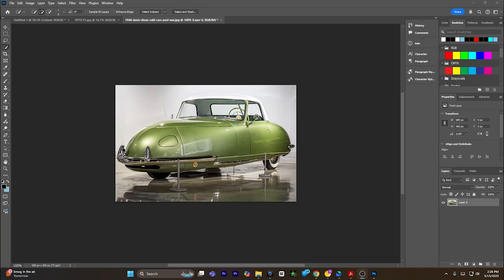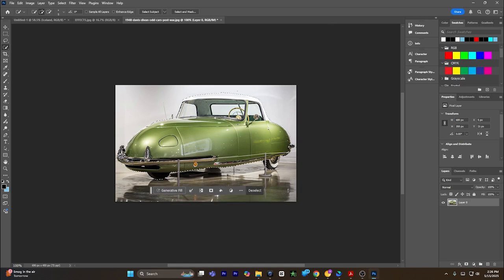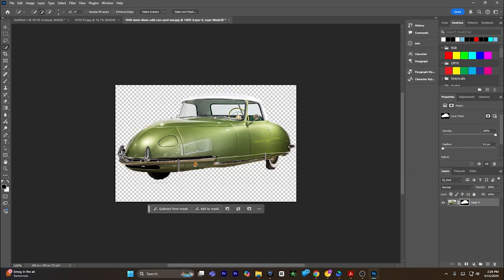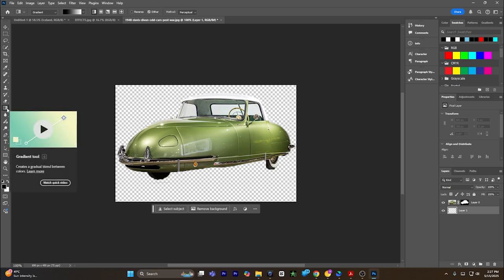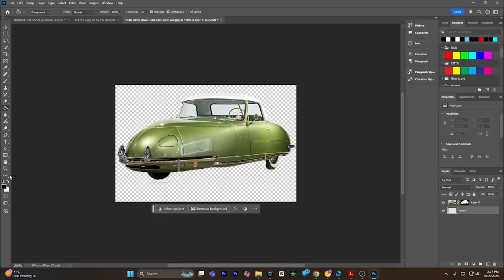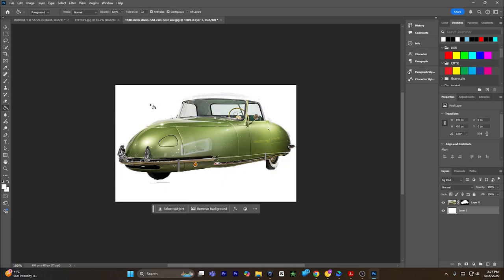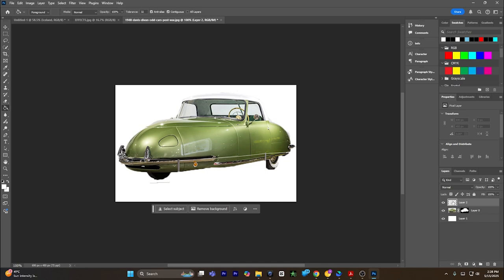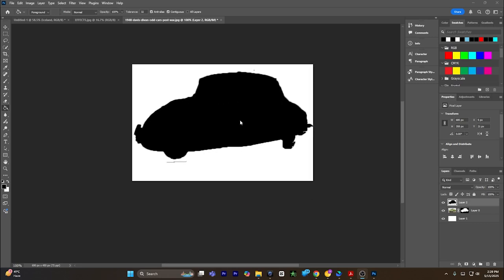How to make a silhouette in photoshop (full guide)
In this video I'll show you How to make a silhouette in photoshop. The method is very simple and clearly described in the video. Follow all of the steps & make a silhouette in photoshop